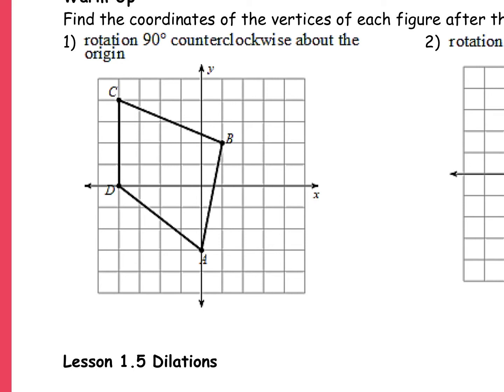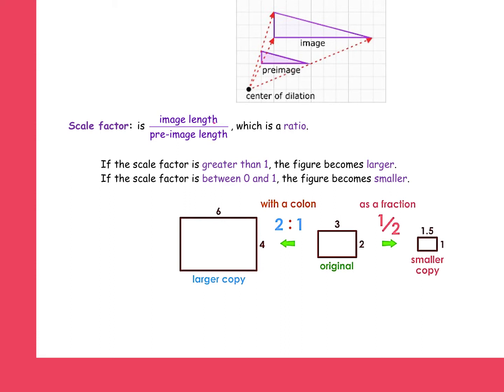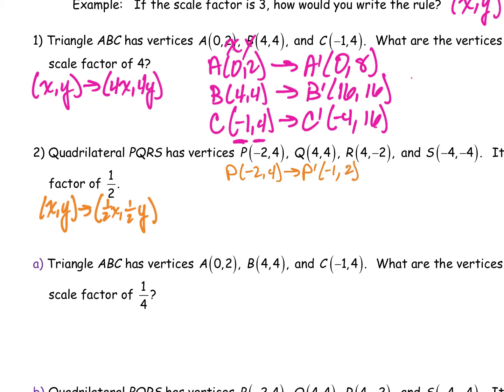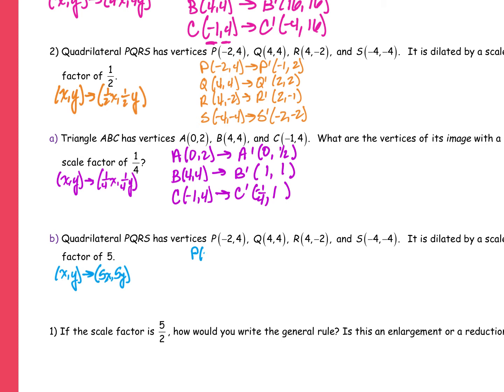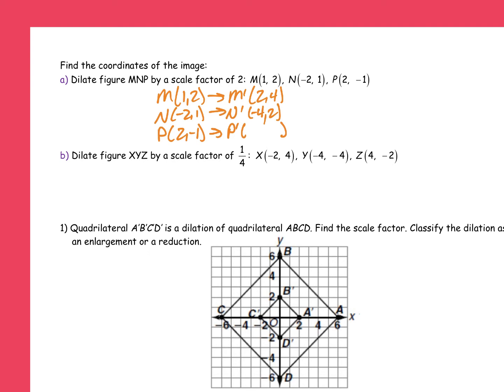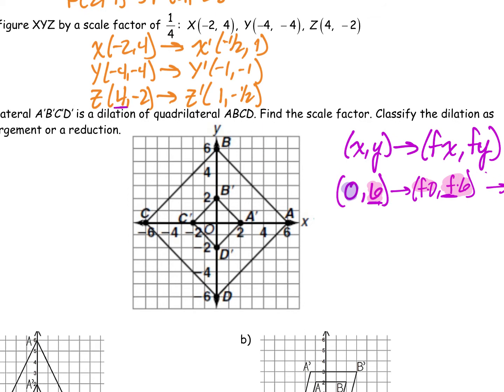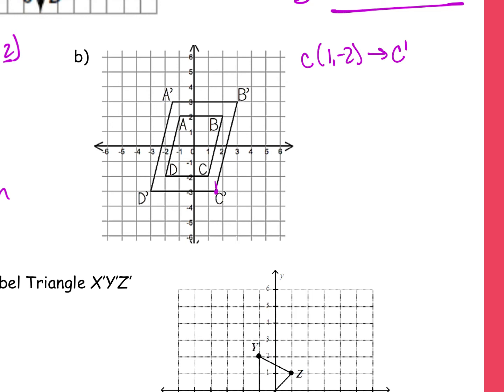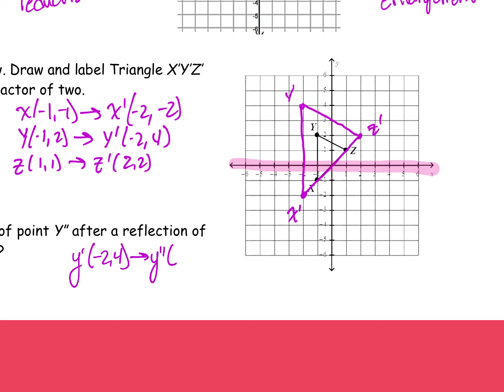Lesson 1.5 Dilations.mp4